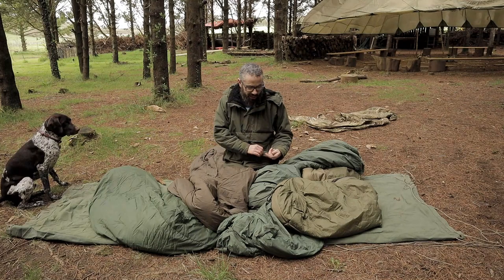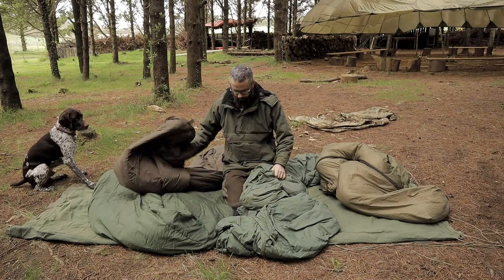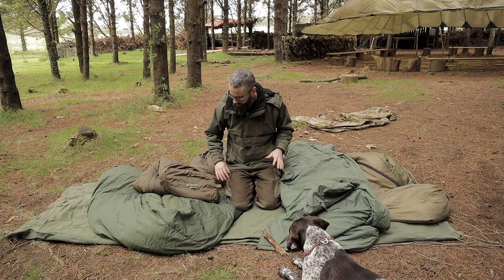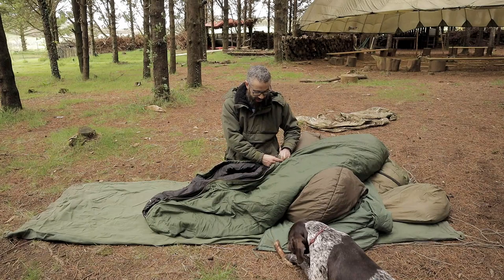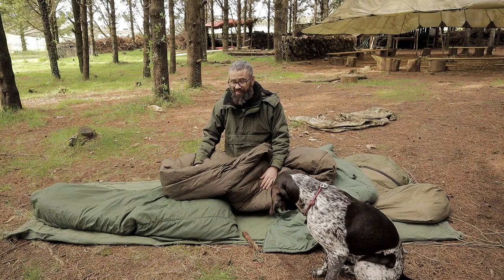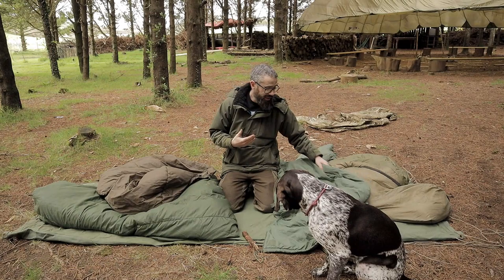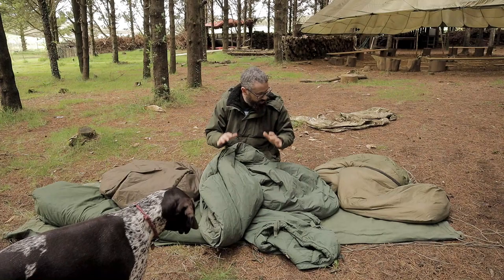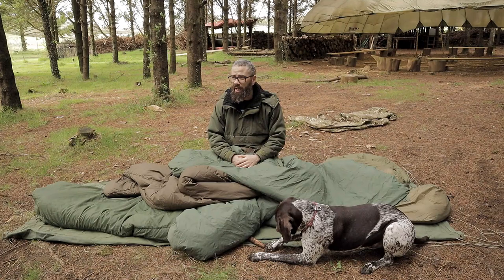Your First Bushcraft Sleeping Bag?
Cheers Wooly

1. Input the code on the checkout page on our
2. Click the link provided then the discount would be applied automatically

Tarps:
Dd 3x3 green tarp ;
3x3 camo tarp

Beginner Knives.